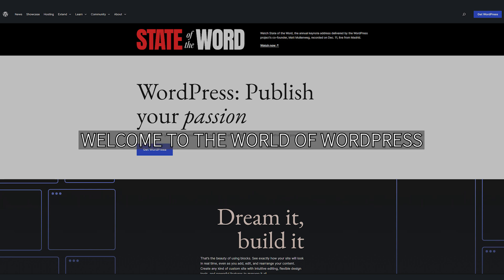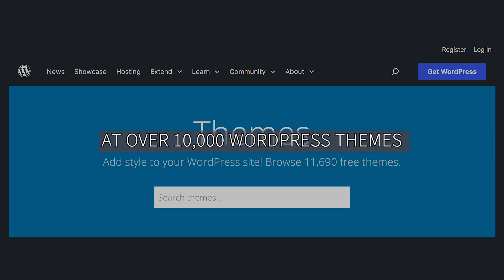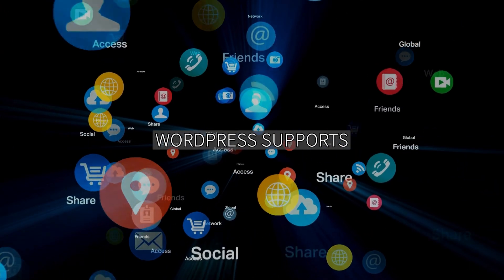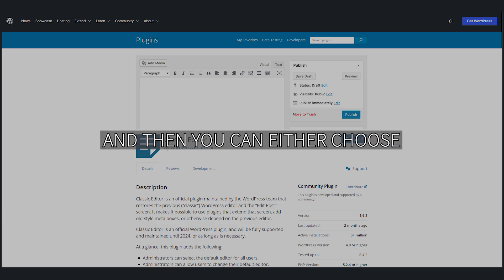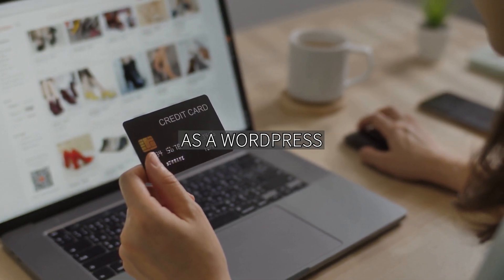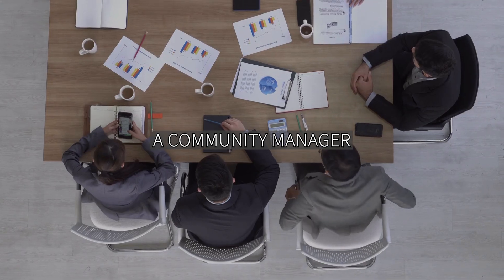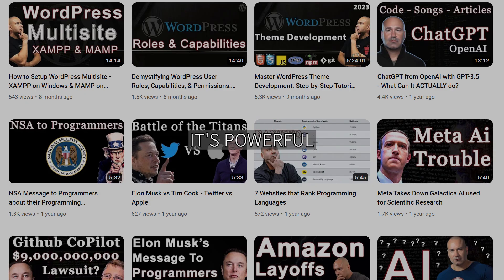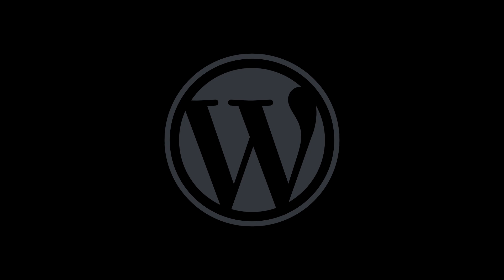Why WordPress? In 100 Seconds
WordPress is the most widely used CMS for modern websites. Powering over 40% of the web and over 60% of websites that use a CMS, WordPress is used by everyday bloggers, to fortune 500 companies and everyone in between.

WordPress is also an economic powerhouse with the variety of ways you can earn a living either as your main job or as a side gig.

You can be a WordPress Theme or Plugin Developer, Digital Marketer, WordPress Consultant, Freelance Developer, Content Creator, Blogger, etc.

WordPress' growth isn't slowing down. Since 2003 it has been growing at staggering rates and it's adoption continues to grow each year.

As a Freelance WordPress Developer and Consultant, I use WordPress, and recommend it to anyone who needs a website.

If you're a Small Business Owner, then WordPress is the solution for you. You can create an ecommerce store with WordPress and ensure you're reaching the masses with the global reach of a WordPress Powered Website.